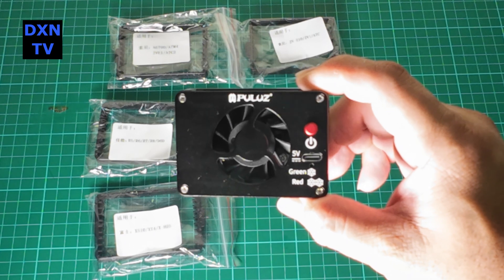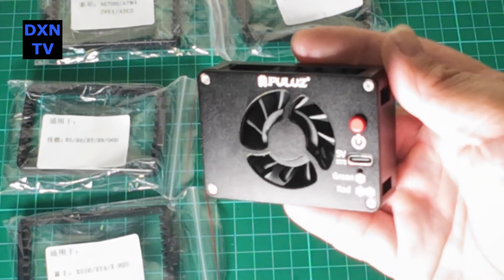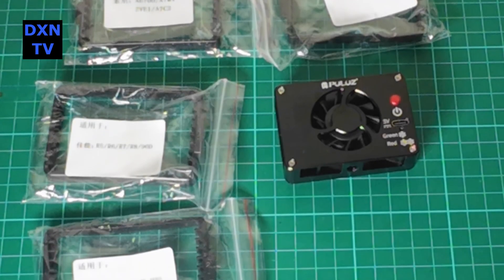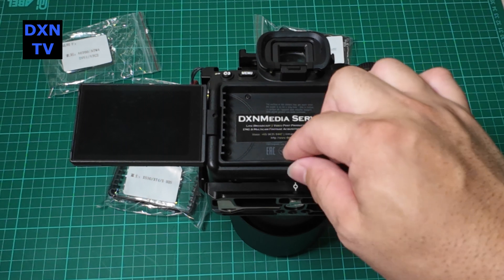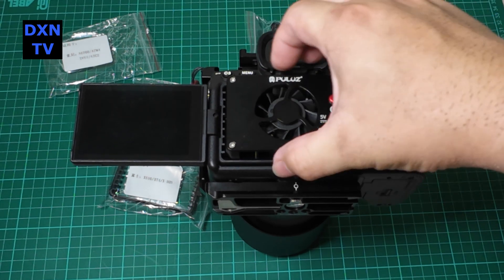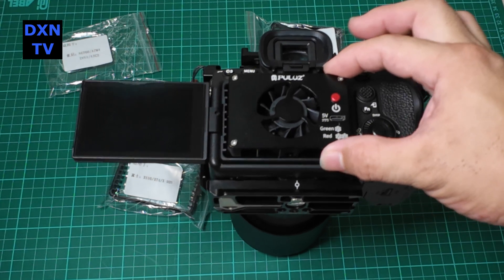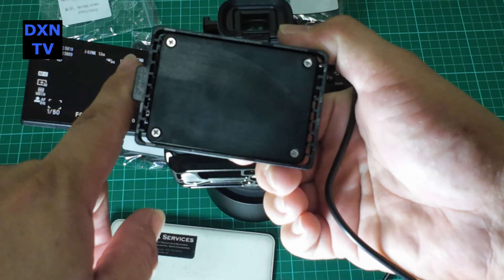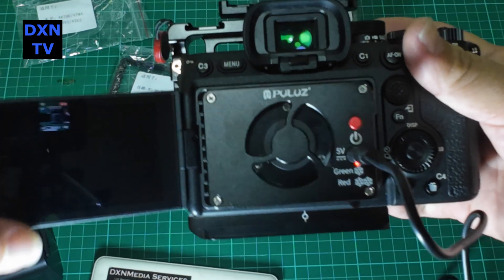Puluz external cooling fan with Peltier chip for Sony A7iv. Good or bad? Here's our quick look at it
We ordered a cooling fan unit for our Sony A7iv camera and chose the Puluz unit because it doesn't have internal battery and is made from Aluminium housing. However, when we received and tested it, we were pleasantly surprised that it have a Peltier cooling chip on it! Good or bad, we'll only know after we use it in the field. We suspect that condensation might happen a bit too frequently because of the cooling. Perhaps they might want to release a version that only activates the fan so that the current draw on our power pack or battery power bank will be lesser. Based on our tests, the unit with Peltier cooling draws 5v 1.80amp in low and 5v 2.30amps in high.